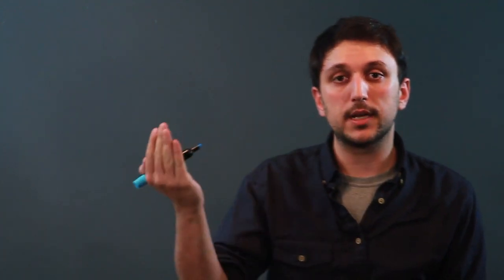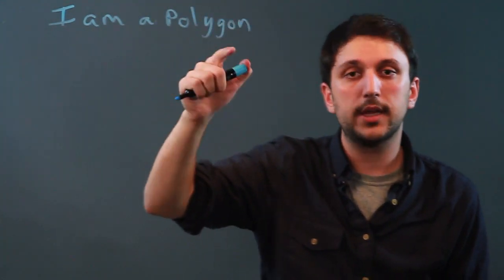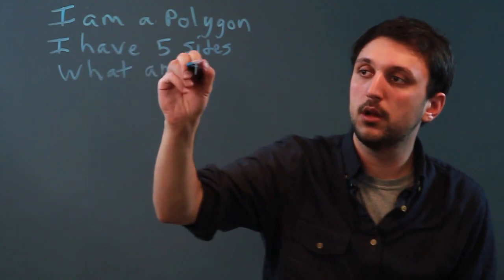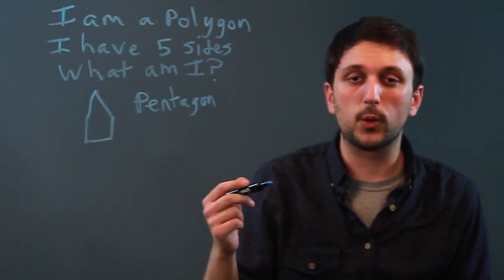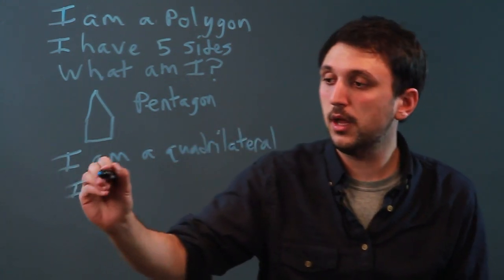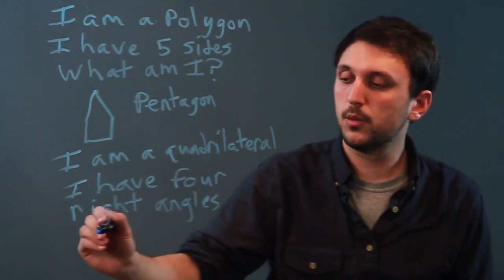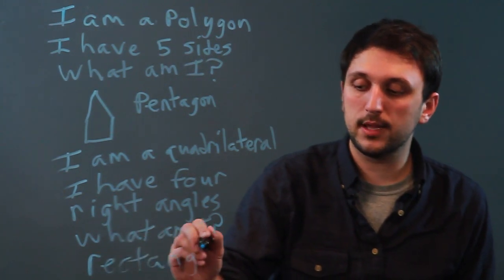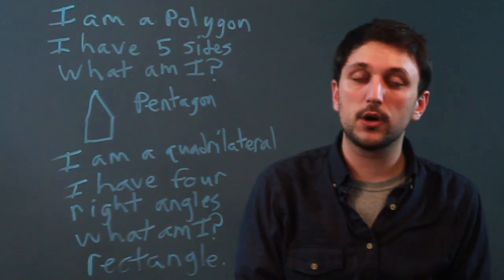Geometry Shape Riddles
Geometry Shape Riddles. Part of the series: Geometry Tips. Geometry shape riddles are a great way to have a little fun and learn at the same time. Practice geometry shape riddles with help from a longtime high school math tutor in this free video clip.